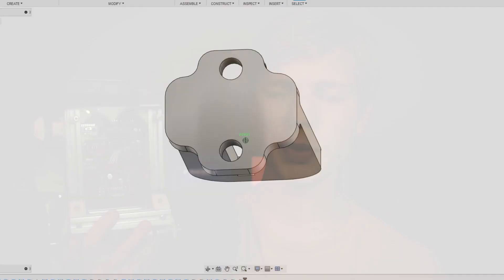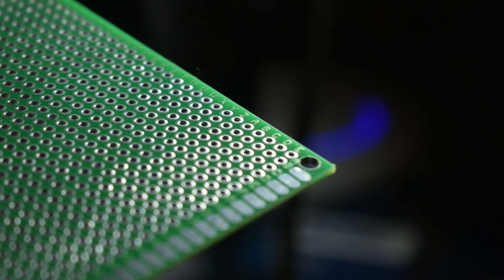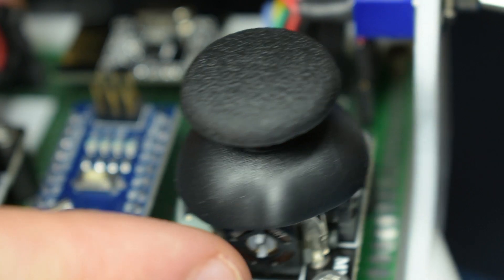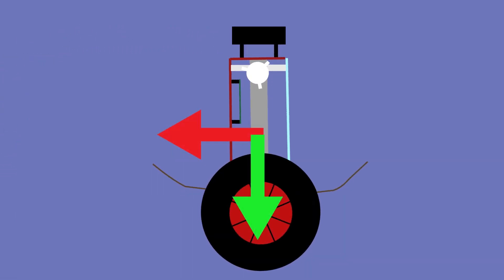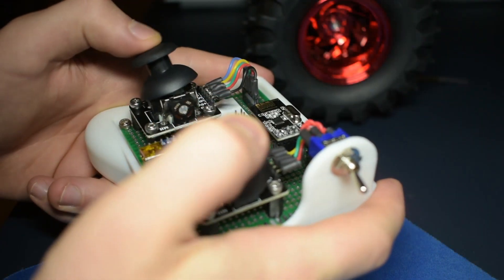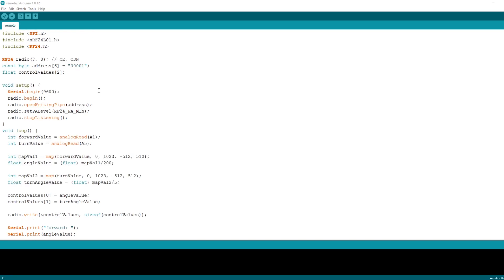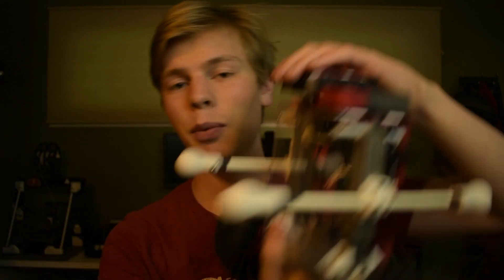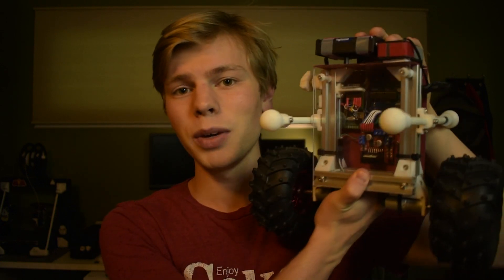BUILDING a Self-Balancing Robot | PART 3 - Remote & Code!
This is the third video of a series of independent projects I'm going to be doing over the course of the summer.
Here, I explain the remote and control theory for the self-balancing robot.  The premise is to use an inertial measurement unit to read the angle with respect to the vertical the robot makes, and use a control loop to set the velocity of the wheel based on the angle.
If you'd like to learn more about properly controlling the inverted pendulum on a cart dynamic system, watch Steve Brunton's lecture series here:

See the plant for the Simulink Model:
I'm going to be sharing all CAD and code for this project and more on my github